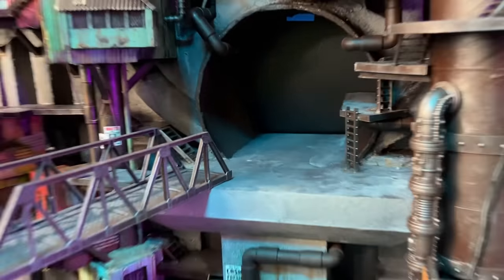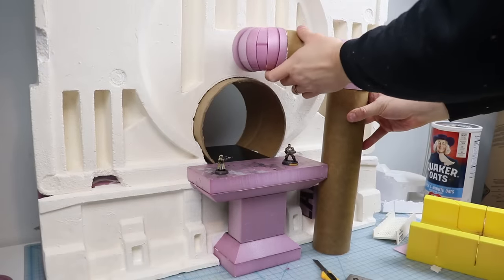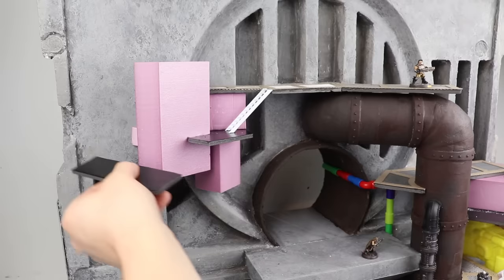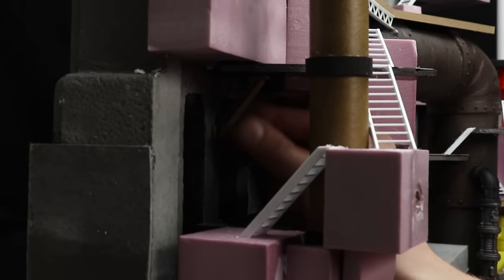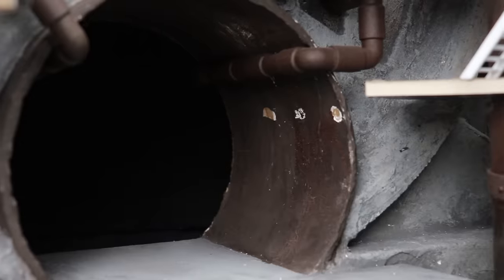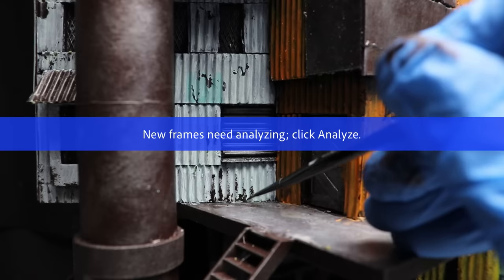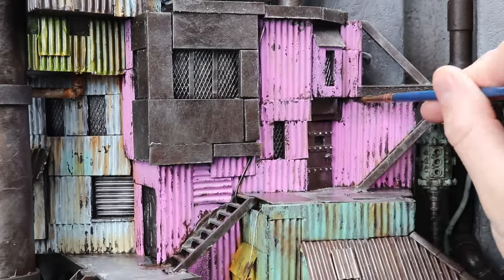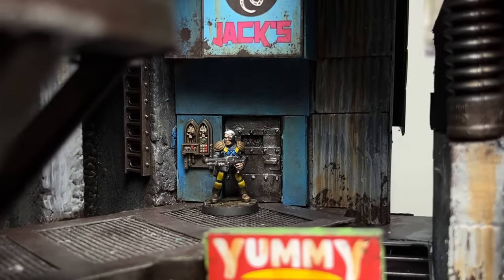Making a Necromunda HIVE CITY | Warhammer 40k terrain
In this video I am building a GIANT Hive City slum wall from the Warhammer 40k universe for using in games of Necromunda and Kill Team. The Grimdark dystopian cyberpunk vibes are top notch. I did my best to balance realistic scale modelling with playability as it is a piece of wargames terrain. I hope you enjoy! Now watch me salt in some HOT keywords like HENRY CAVILL and BTS. Justin Bieber. BlackPink. Logan AND Jake Paul.  I can't be stopped!

Get the new T-shirt design - A Light in the Warren!